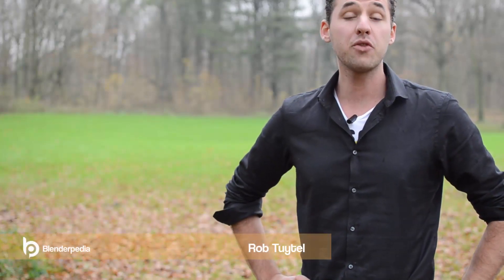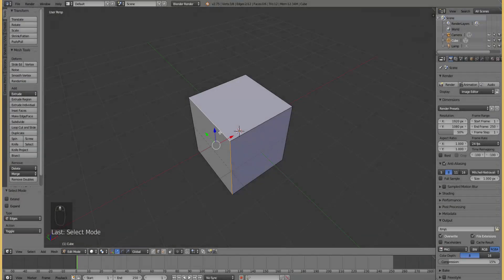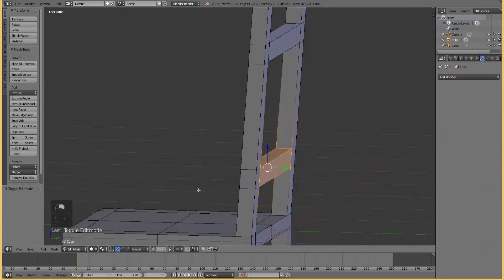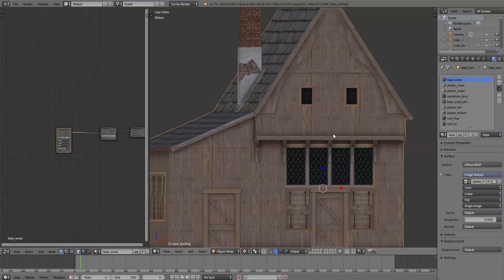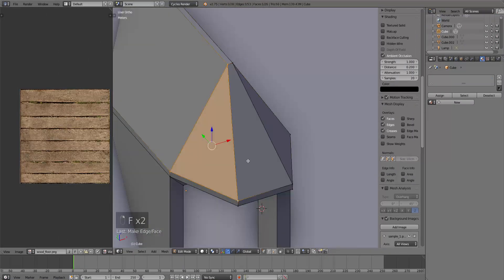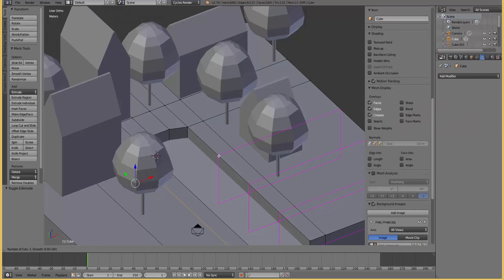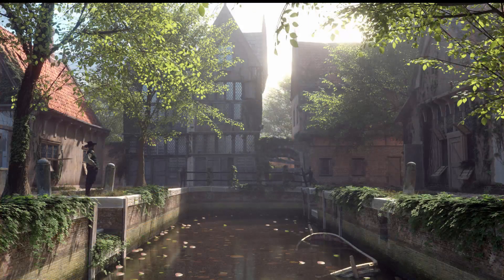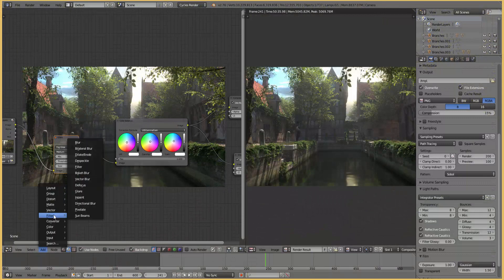Creating 3D Environments Udemy course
Join the environment course on Udemy, now with a 15% Youtube discount

This course includes:

- Creating stunning unique environments
- Organize your workflow to make large environment scenes
- More than 250 unique 2K / 4K textures
- Lots of medieval reference photos
- E-book: Old Masters Unveiled ( 250 pages)
- All scene assets, including buildings, rocks, grass, trees and more
- 6 Characters to fill up your scene
- 2 HDR 360 Skies

Recorded in Blender 2.76